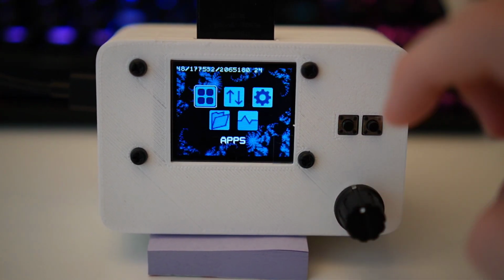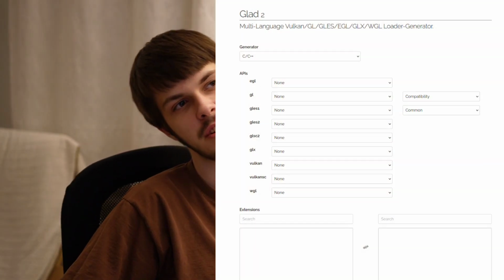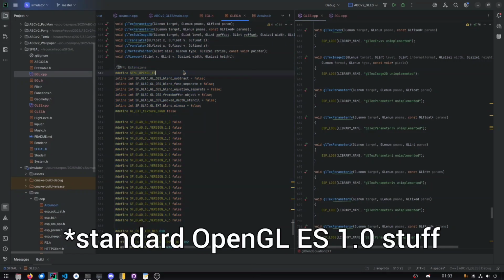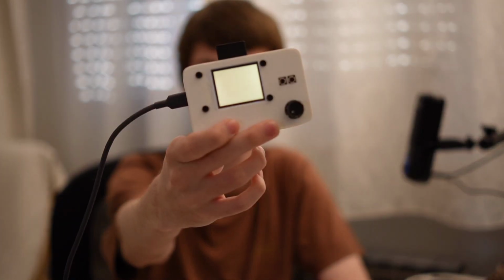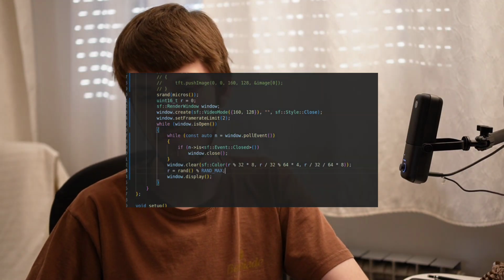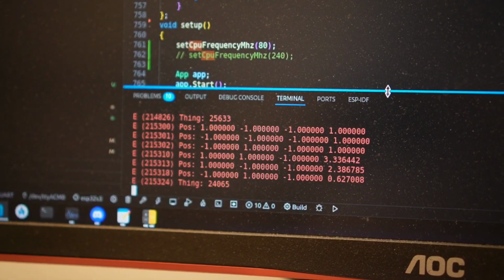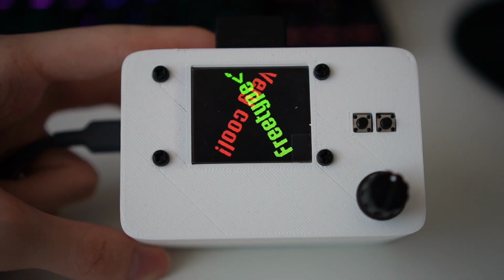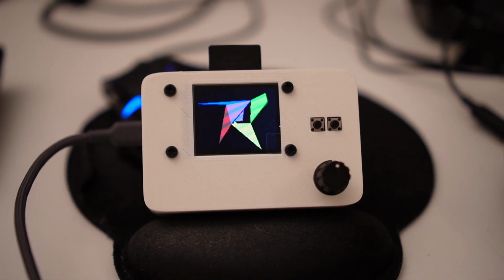The journey of writing a graphics driver!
Basically, I decided to port one of my desktop/mobile games over to the ESP32 with a display. That required me to port SFML over to that platform which has a whole bunch of dependencies like OpenGL and FreeType.
In the end, I wrote a half finished EGL and OpenGL ES 1.0 software renderer.

Chapters:
Intro - 0:00
Day 1 - 4:49
Day 2 - 13:14
Day 3 - 17:37
Day 4 - 23:19
Day 5 - 27:54